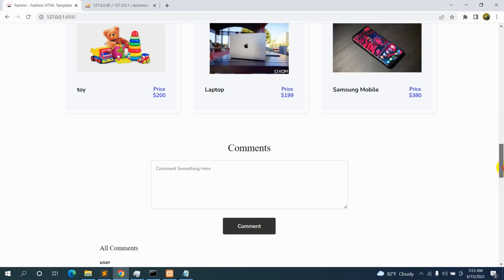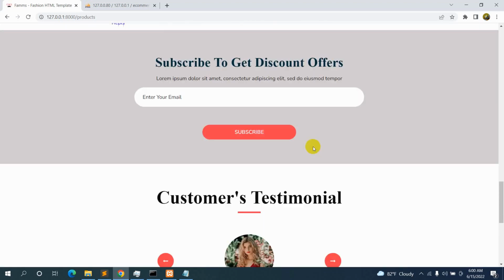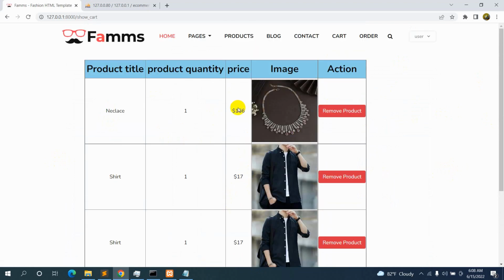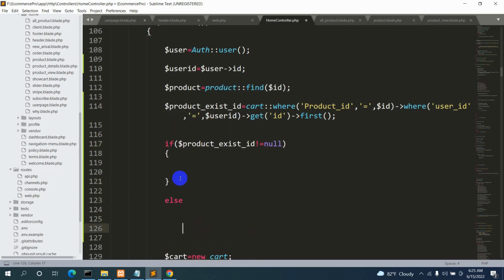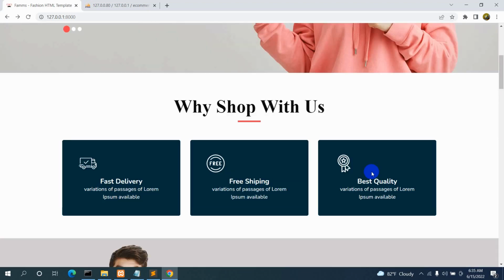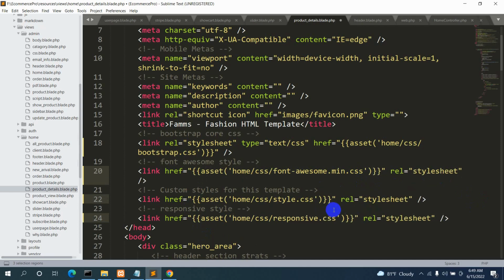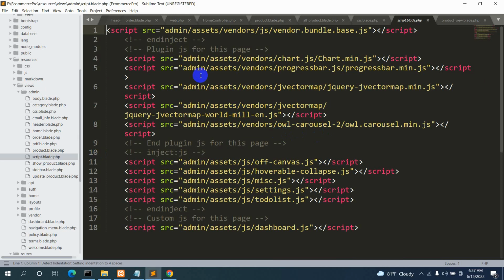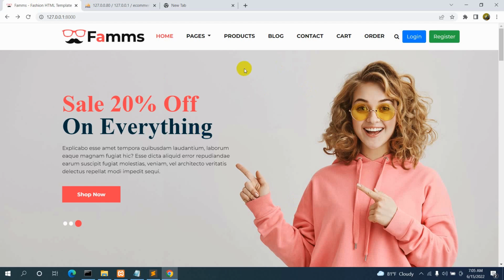#26 Last Video Fixing some Issues | Laravel Ecommerce Project Tutorial Beginner to Advance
Laravel Ecommerce Project Tutorial From Beginner to Advance part 26